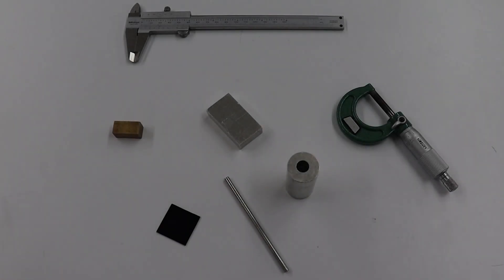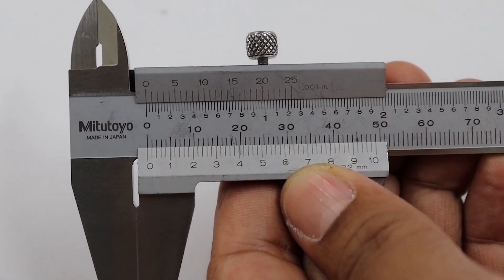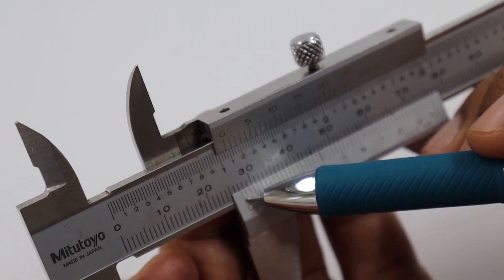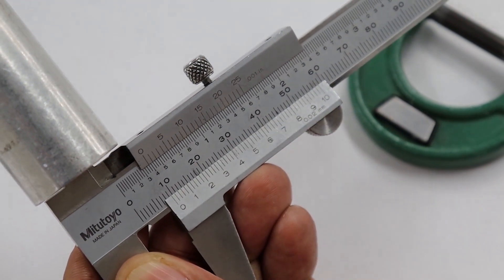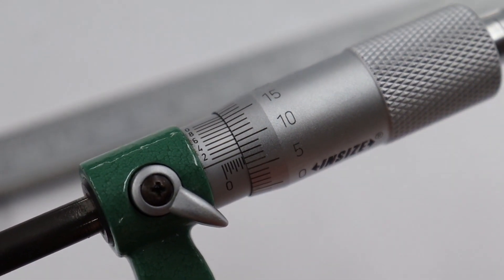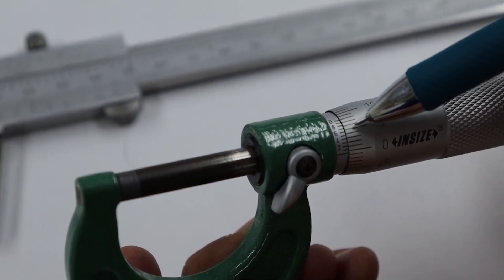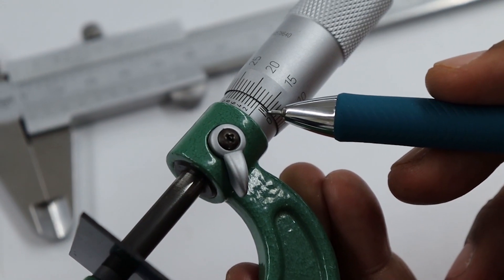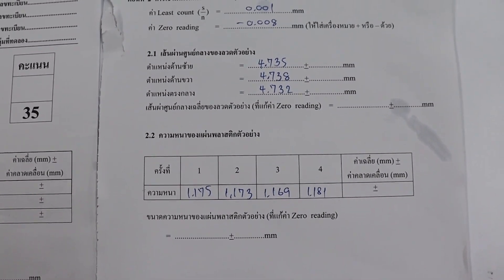Lab1 Vernier and Micrometer Caliper English Ep2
For SCS181-183, SC181-183 and SC185-186